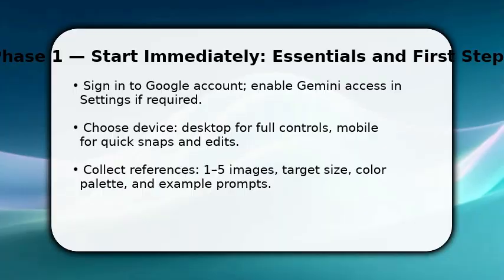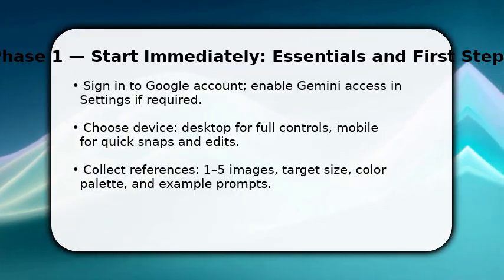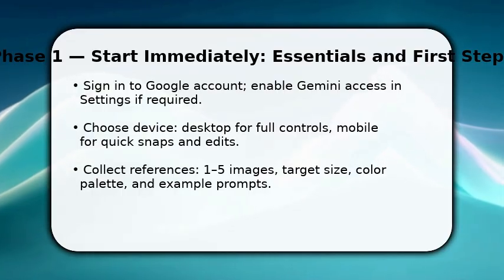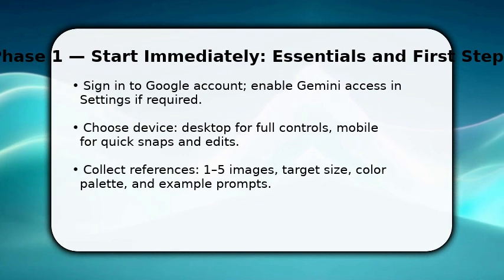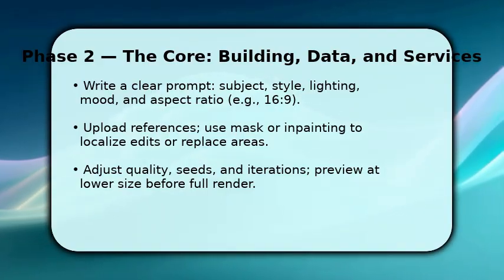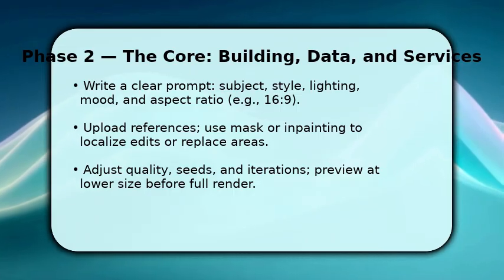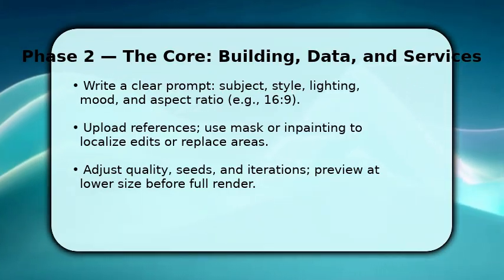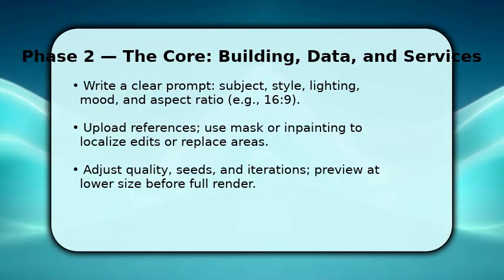How to Make Images in Google Gemini (full Guide)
How to Make Images in Google Gemini (full Guide) | 🔒 Surfshark VPN Deal — Stay private and secure. $1.99/mo + 3 Months Free ▸

Dive into the world of image creation on Google Gemini in this comprehensive guide. Learn step-bythy techniques to craft stunning visual content directly within your browser, enhancing both creativity and productivity.

Google Gemini, create images, image generation tutorial, visual design on Google Chrome, Gemini image creation guide, online photo editing tools, creating visual content with Gemini